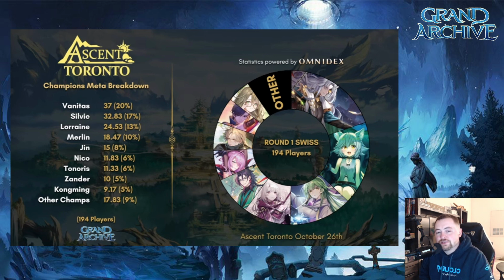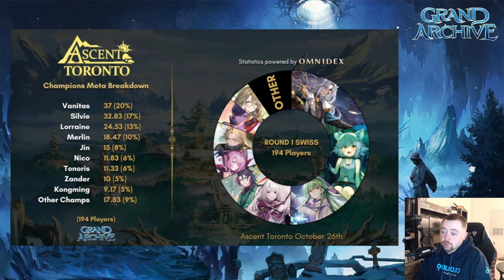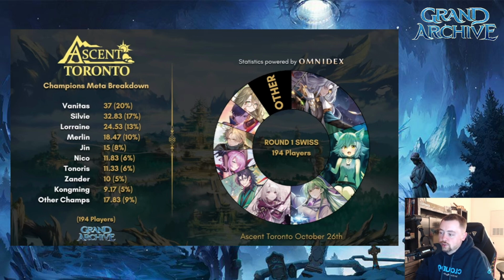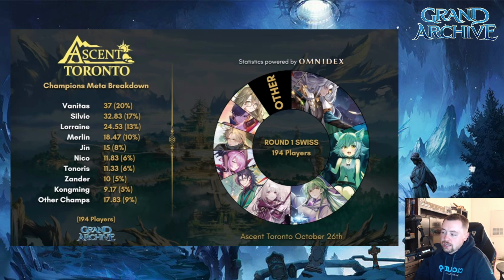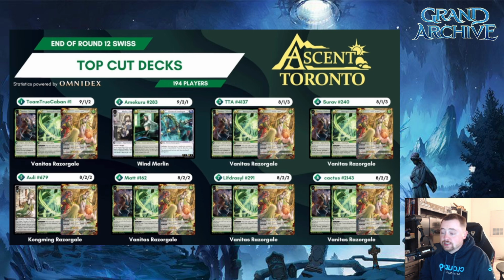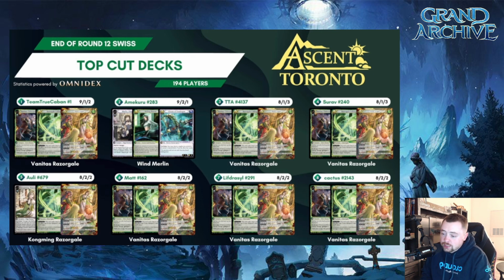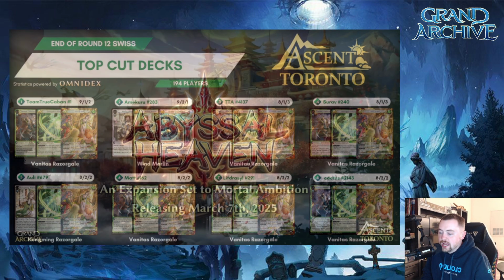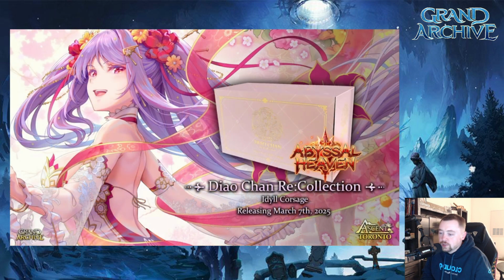Ascent Toronto Recap and Abyssal Heaven Set Release Spoilers - Grand Archive TCG